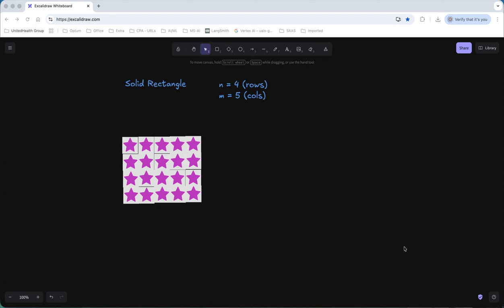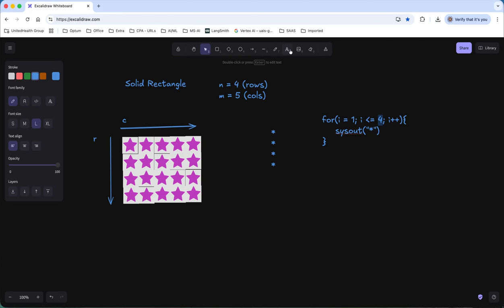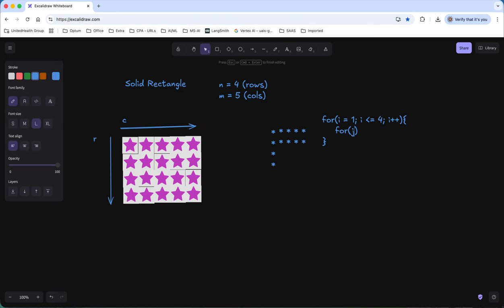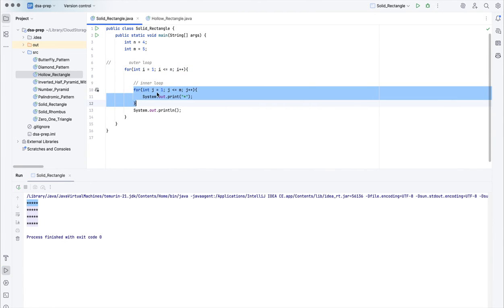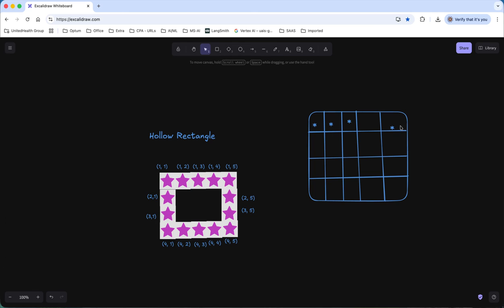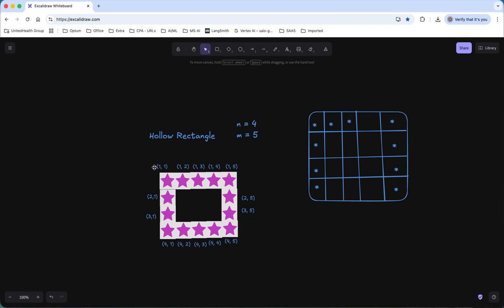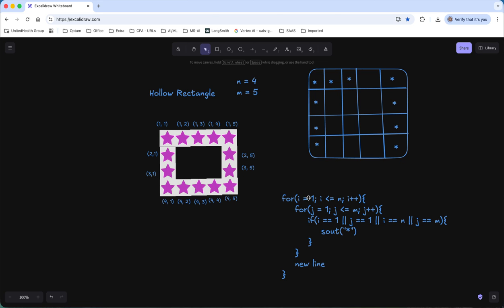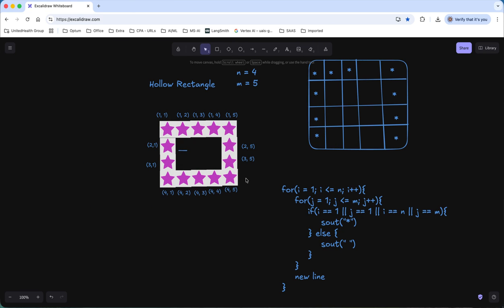Patterns Java | Solid And Hollow Rectangle | Lecture 1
Learn how to print solid and hollow rectangle patterns in Java! In this first lecture, we’ll break down the logic behind using nested loops to create both solid and hollow rectangles. Perfect for beginners and those preparing for coding interviews. Start building your Java pattern skills today!